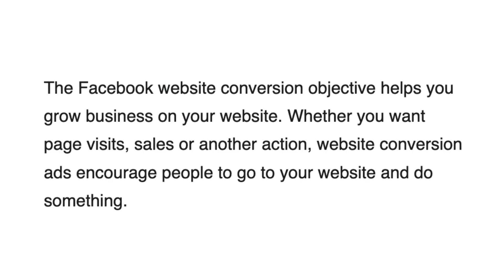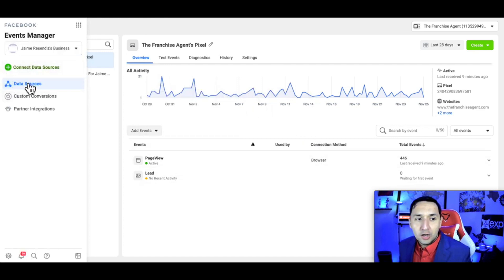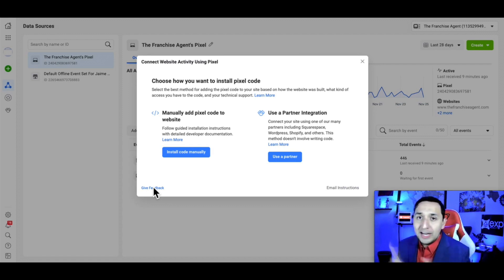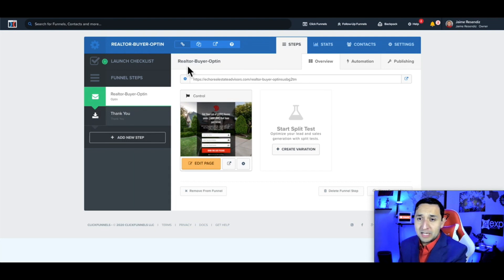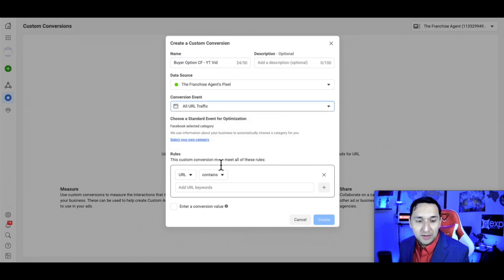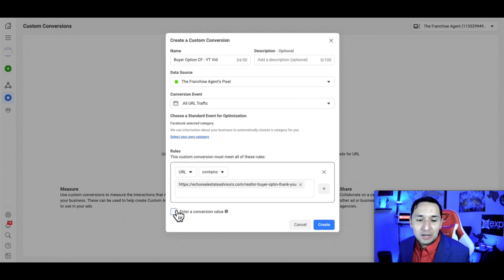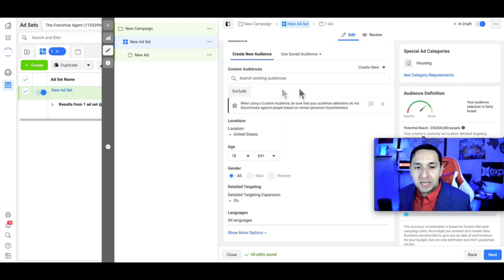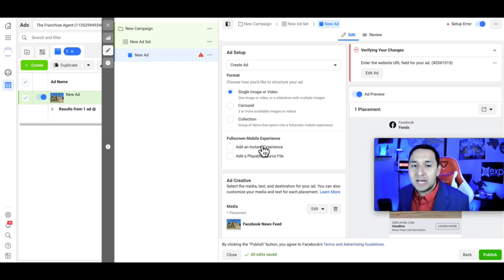How to CREATE Meta CONVERSION ADS - EASY Way to RUN Meta Ads CONVERSION campaign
See how to create Meta Conversion Ads the right way!  Meta Conversion Ads are a FANTASTIC way to generate leads, sales and pretty much anything you want to market on Meta!

In this video, I share the four simple steps necessary to easily create Meta Conversion Campaigns.

- Create Meta Pixel
- Install Meta Pixel
- Create Custom Conversion
- Run Meta Conversion Campaign

This updated way to create Meta Ads Conversion Ads will give you every step necessary to launch a successful campaign.